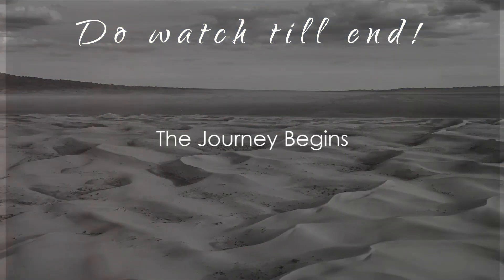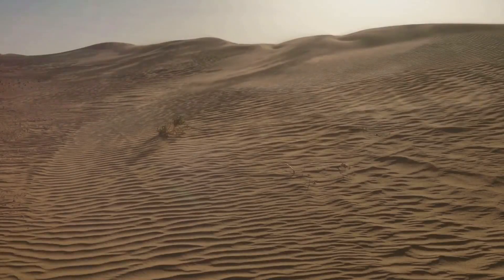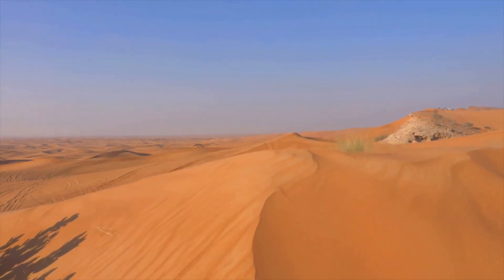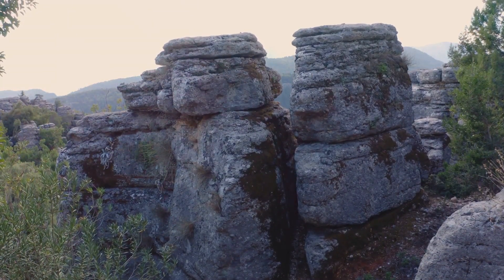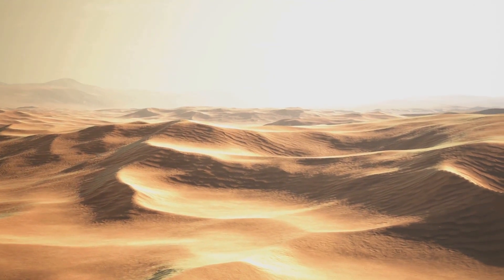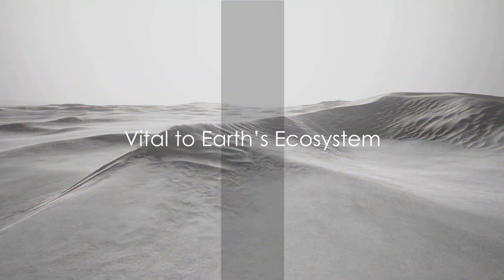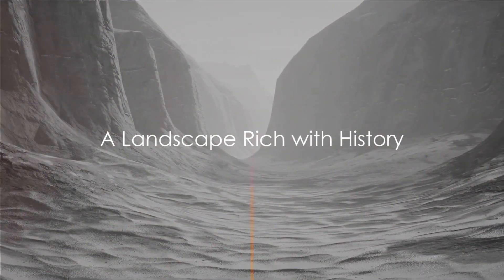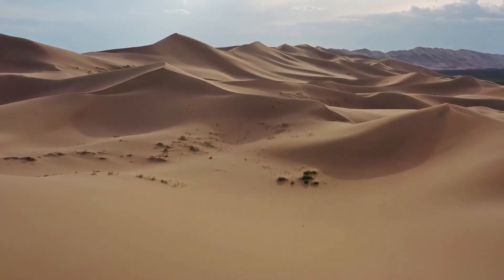🌍🏜️ From Peaks to Sands: The Incredible Journey of Desert Formation! 🌅⏳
🚀 Embark on a 5-Minute Geological Adventure! 🌄
Join us in unraveling how deserts are formed, from majestic mountains to vast seas! 🏔️🌊
➡️ Discover the awe-inspiring process that turns mountains into sandy dunes! 🗻➡️🏜️
➡️ Explore the transformation of ancient seabeds into today's sprawling deserts! 🌅➡️🌵
➡️ Dive into the world of geological wonders and Earth's ever-changing landscapes! 🌏💫

Join us on an awe-inspiring journey as we uncover the captivating geological processes that shape our world. This video delves deep into the transformation of majestic mountains and expansive seas into barren deserts. Embark on a knowledge-packed adventure filled with mind-blowing scientific facts and discoveries as we unravel the mysteries behind these incredible landforms. From erosion to tectonic shifts, we'll unveil the forces at work that sculpt our Earth's fascinating landscapes. Whether you're a science enthusiast or simply curious about the world around you, this video is a must-watch! Get ready to be amazed!

OUTLINE:
00:00:00 The Journey Begins
00:00:31 Erosion and Weathering
00:01:30 The Breakdown Process
00:02:30 Geological Shifts and Climate Changes
00:03:29 The Role of Wind and Sun
00:04:05 Plant and Animal Adaptations
00:04:39 Vital to Earth’s Ecosystem
00:05:35 A Landscape Rich with History